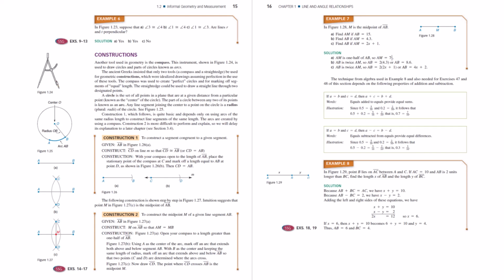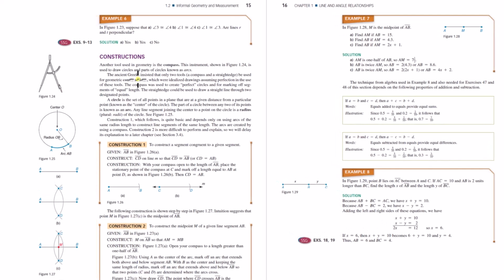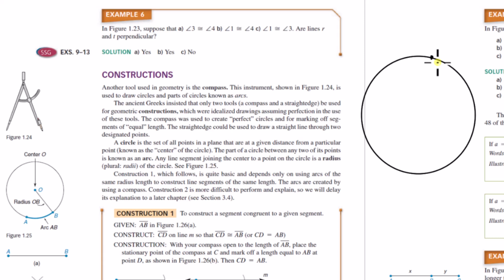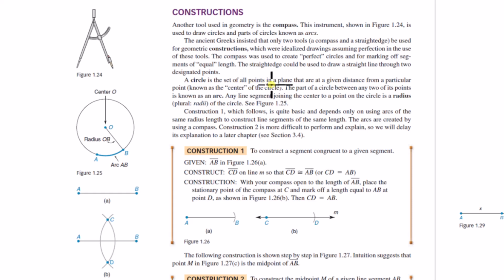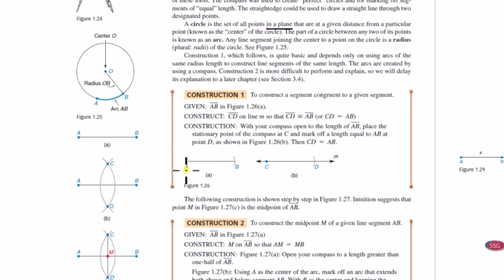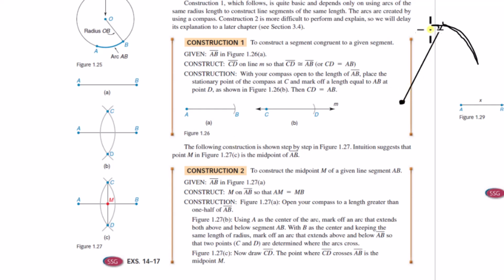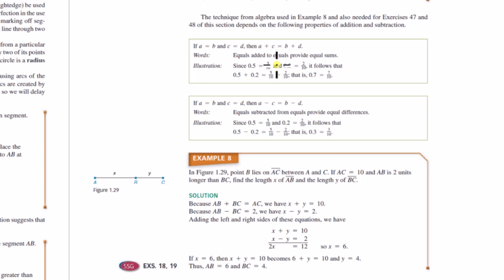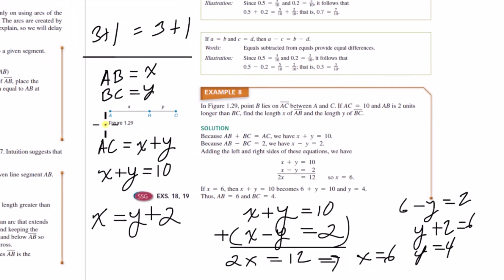Informal Geometry & Measurement Part 3 | Circle, Compass, Ruler, Radius, Geometric Constructions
In this video, we discuss the concept of geometric constructions which involves the use of a compass and straight edge to draw circles/arcs and lines, respectively.